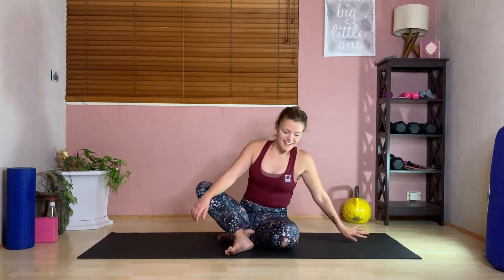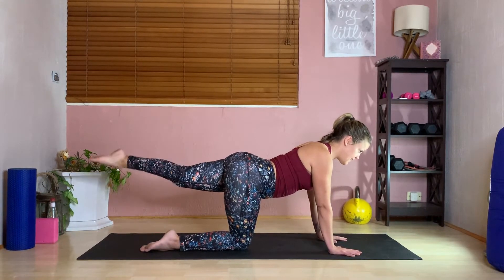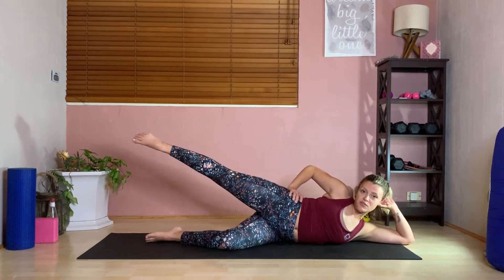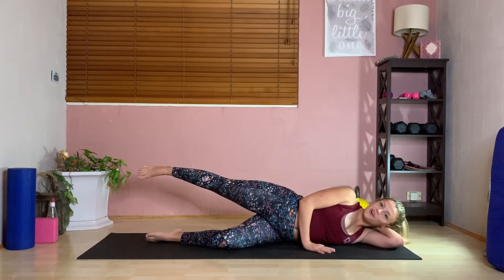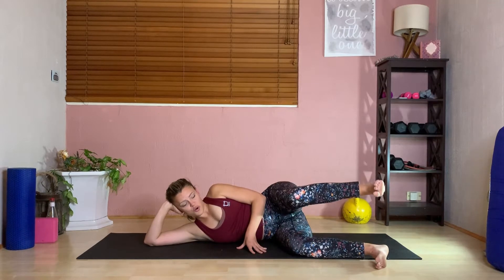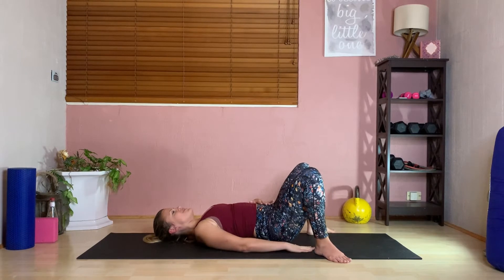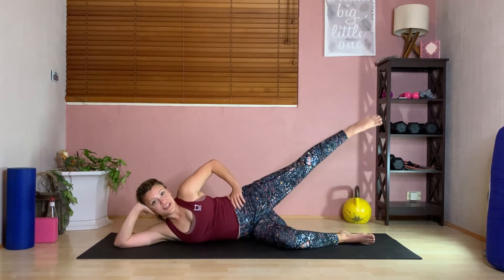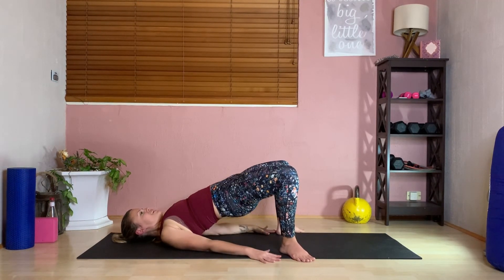Pilates for beginners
Been curious about trying pilates, but thought maybe its not for you? Let Keely show you how to start with simpler movements and progress to stronger ones.

To access dozens of live and on-demand classes for free,

Or get heaps of advice and access to cool and interesting people